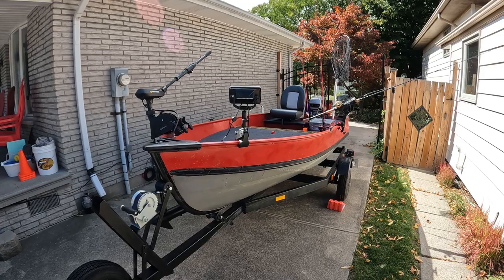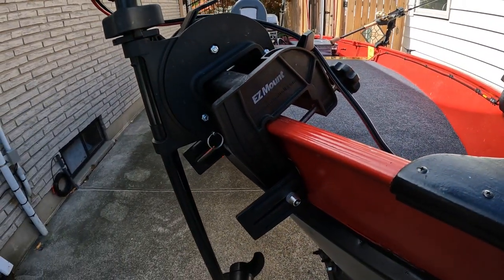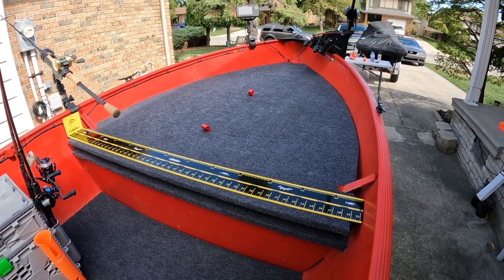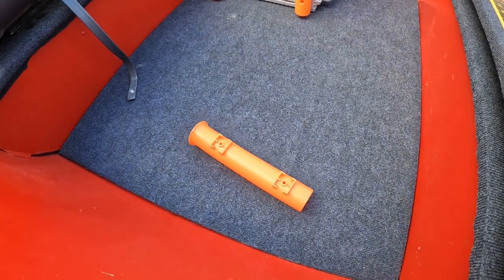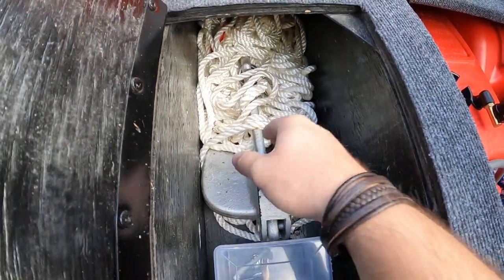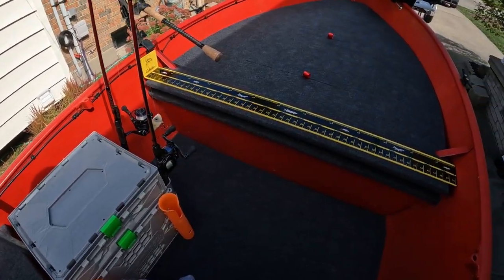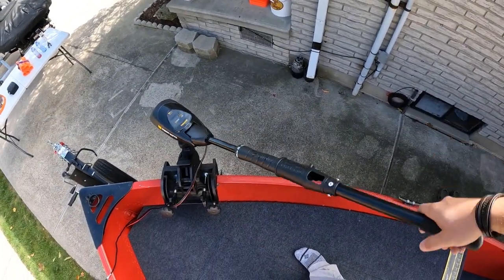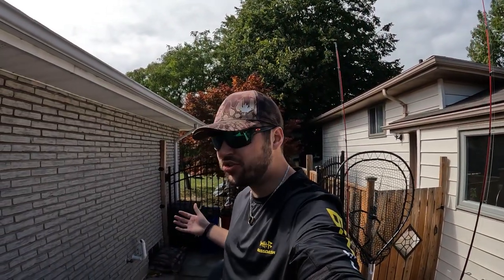MINI BASS BOAT BUILD TOUR!!!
Here is the tour and walk around of my mini bass boat that I made! Hopefully this will inspire some of you guys to build your own!